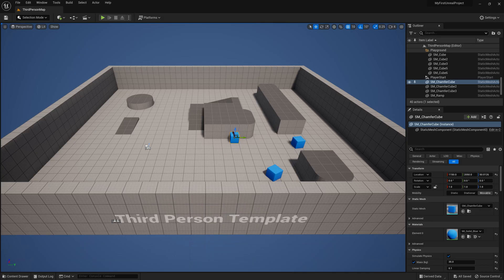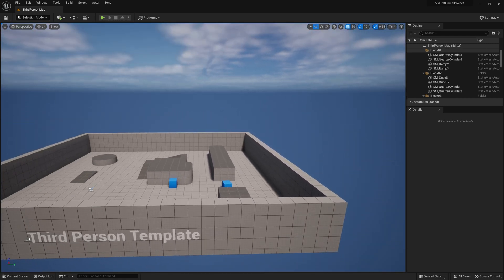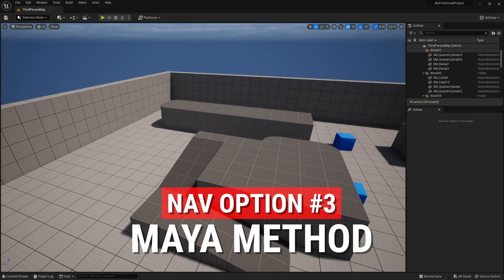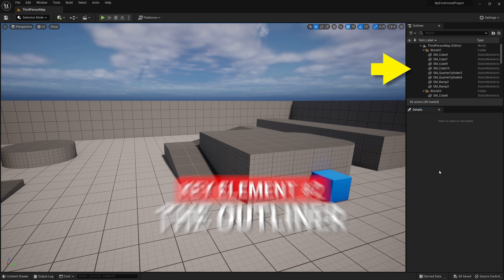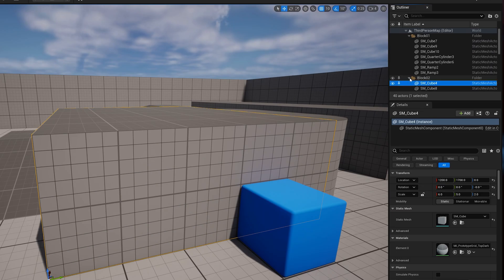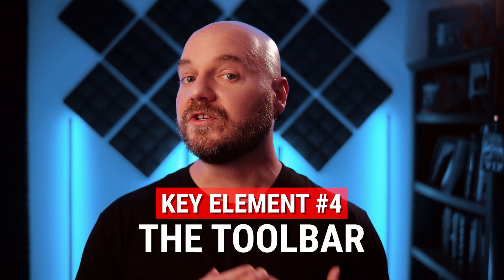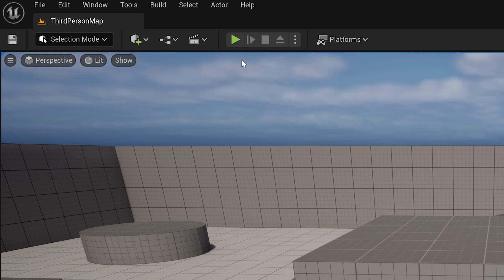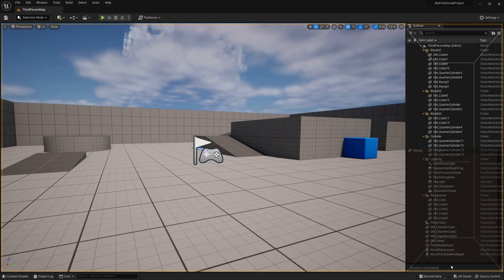How to Navigate the Unreal Engine Interface in 6 Steps | UE5 Beginner Tutorial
Full Getting Started Course, Go from Beginner to Pro in 5 days

In Part 3 of the Getting Started with Unreal Engine course, navigating the interface of this beast of a software becomes a lot less intimidating. You'll learn how to work with the 6 major elements of the editor interface and get familiar with the 3 different methods of navigating the camera around the viewport.

00:00 Introduction
00:45 The Viewport
01:05 Navigating the Camera Around the Viewport
03:43 The Outliner
04:56 The Details Panel
05:42 The Toolbar
06:57 The Menu Bar
07:49 The Content Browser
09:20 Conclusion